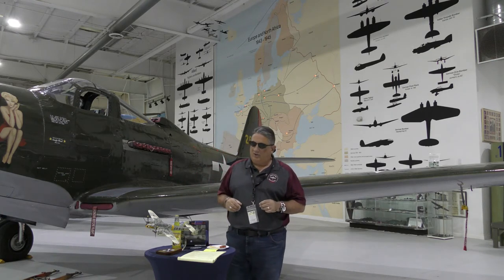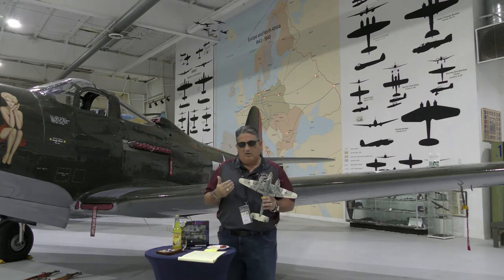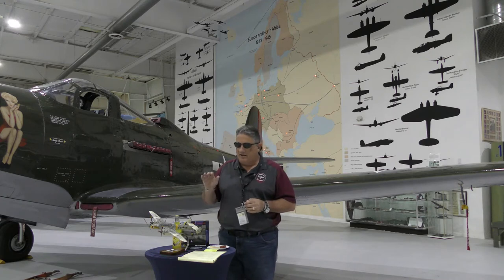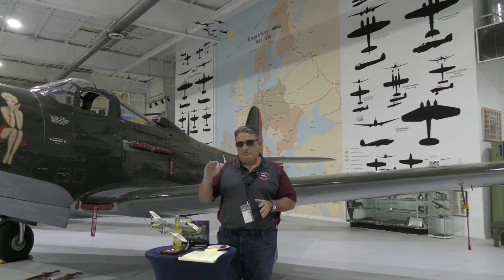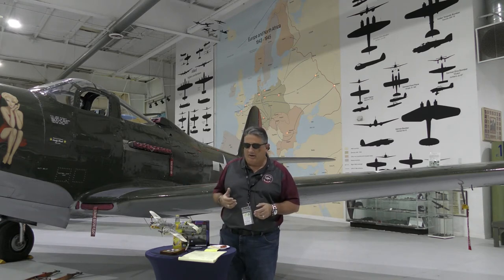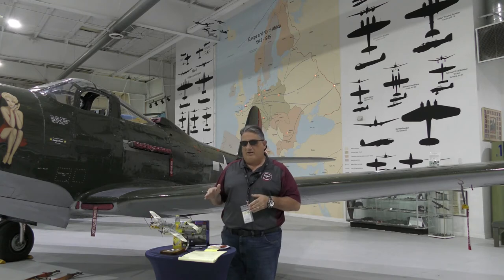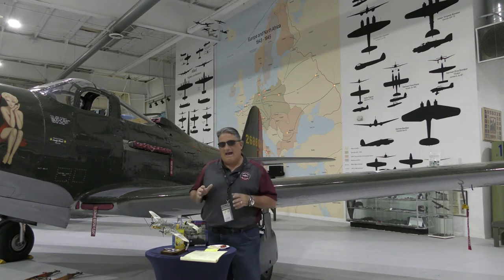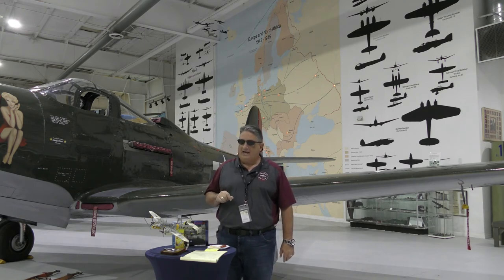Breda Ba.88 Lince - Warbird Wednesday Episode #87